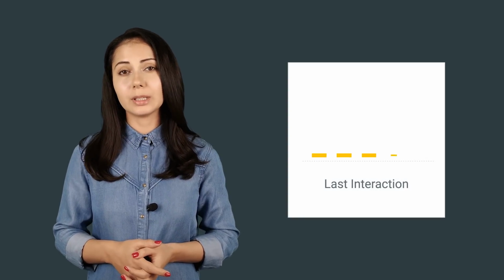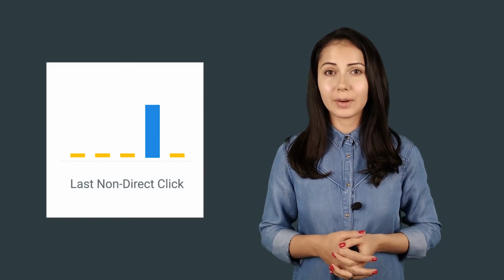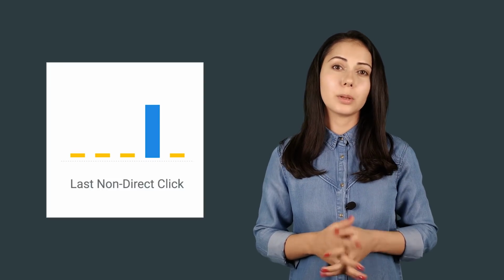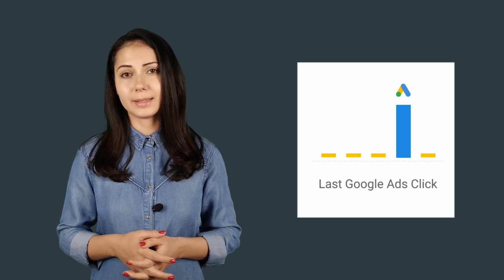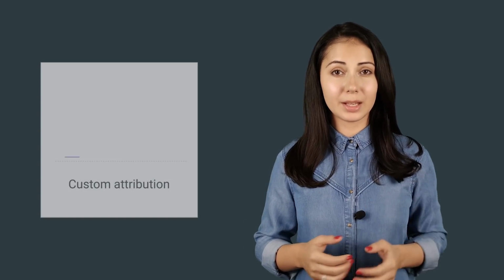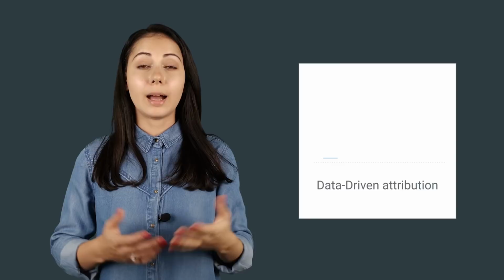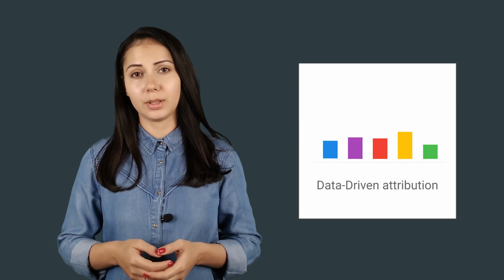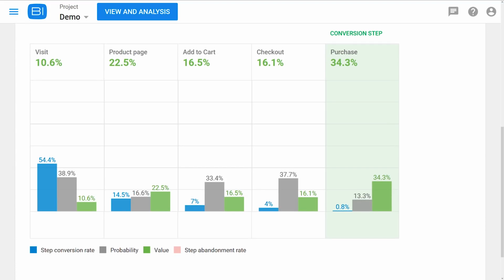Attribution Models: Default, Custom, Data-Driven and Funnel Based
In this video we'll briefly talk about attribution models:
- Default and custom in Google Analytics
- Data-driven in Google Analytics 360
- Funnel based in OWOX BI

We'll also discuss their pros and cons in terms of different businesses.